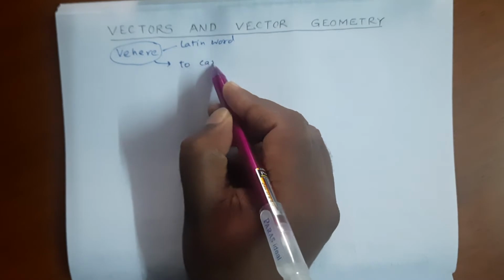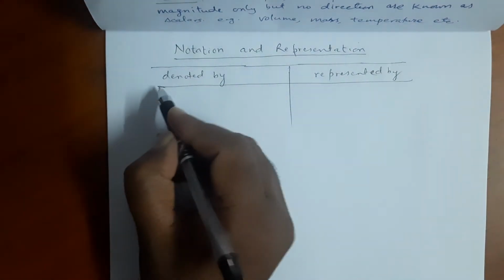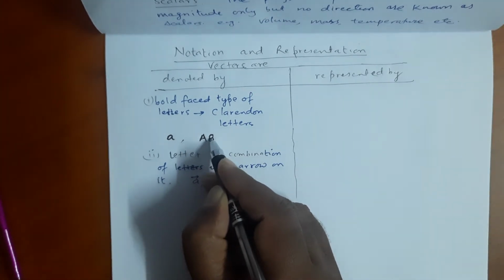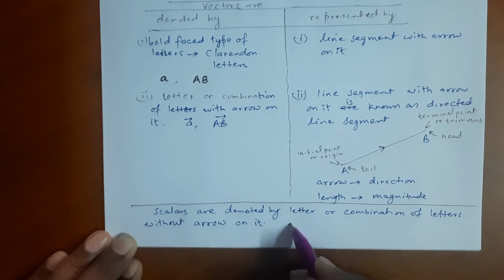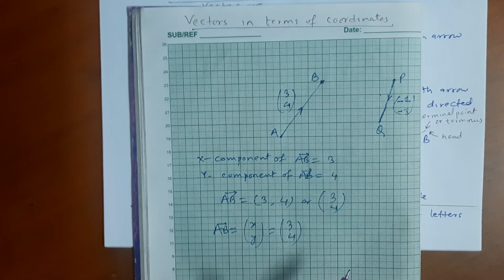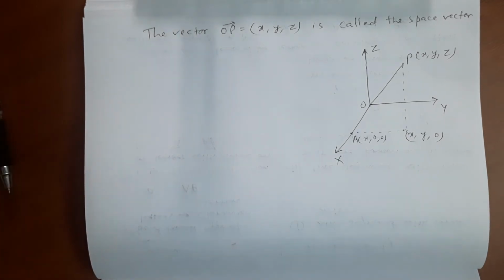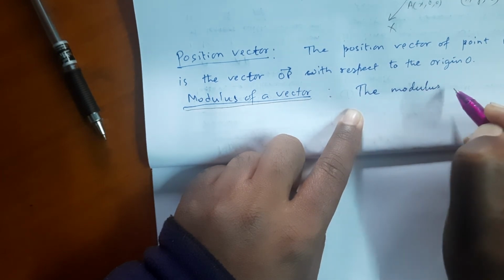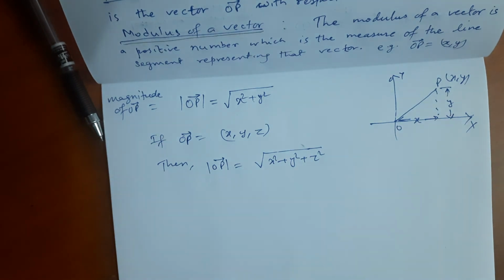How to define vectors & its related terms/ Class 12/ Experience Maths